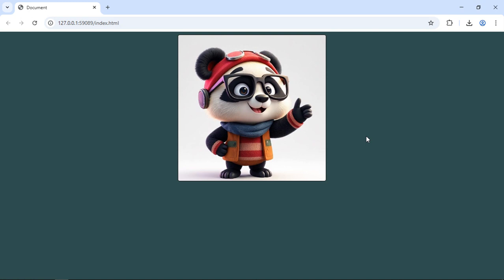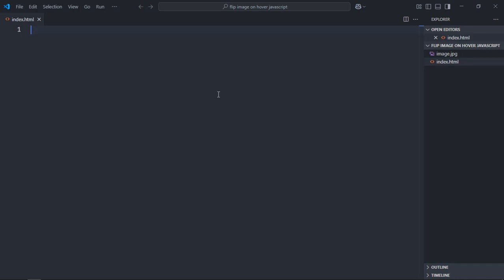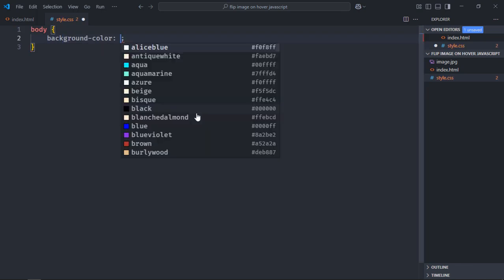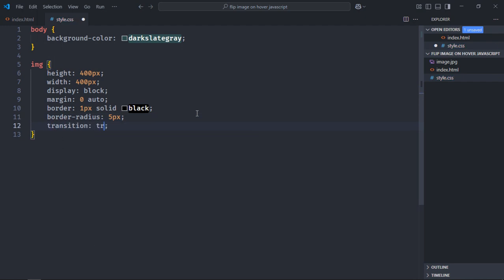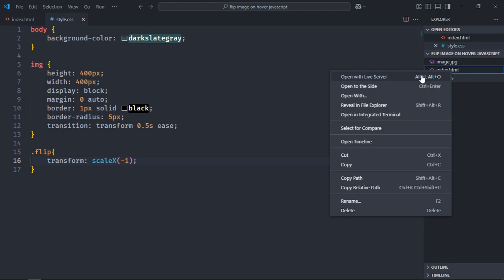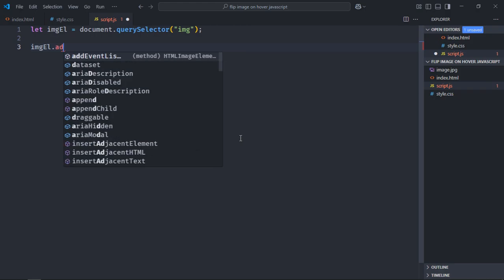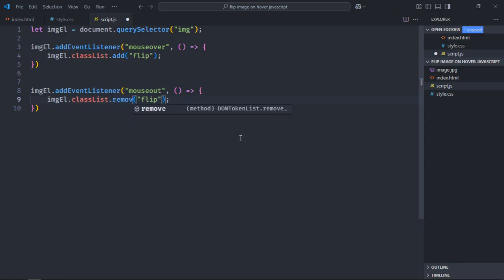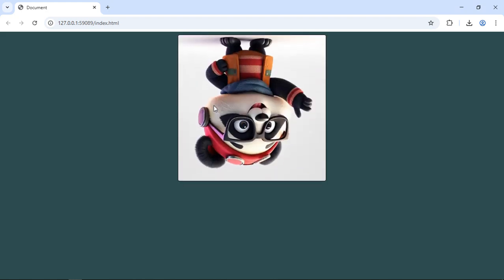How to Flip an Image on Hover in Javascript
In this video, you will learn how to flip an image on hover in javascript. I hope you'll like the video and leave your feedback and suggestions for future video tutorials.

0:00 Intro
0:18 HTML
0:53 CSS
2:11 Javascript
3:18 Final Output